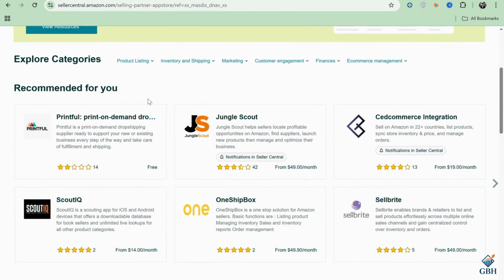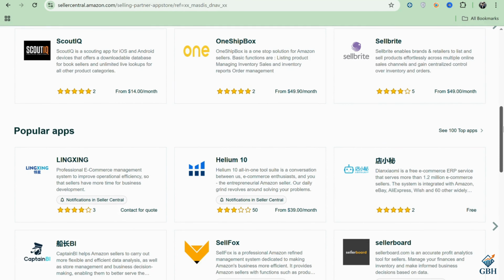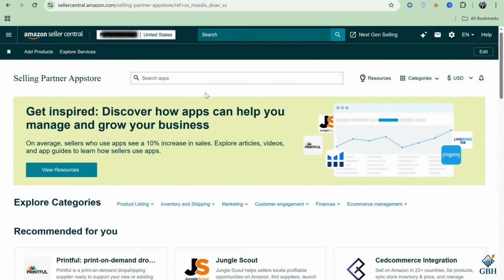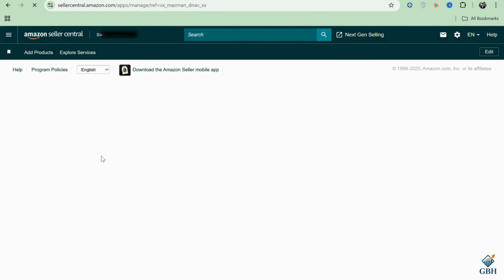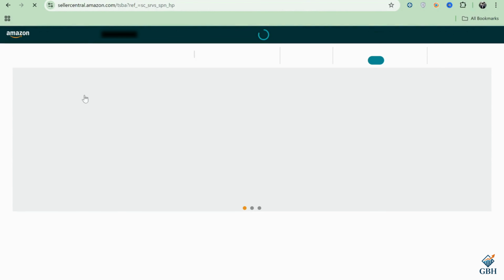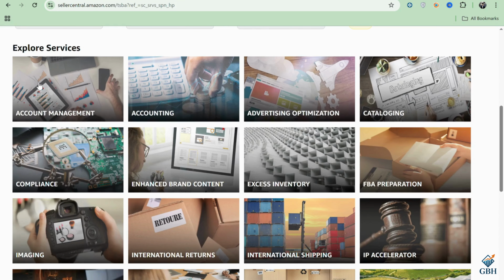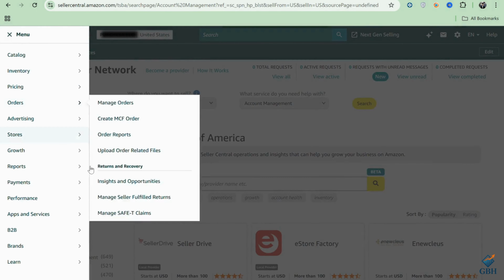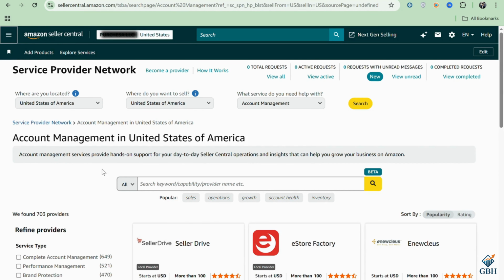Amazon Apps & Services Setup – Complete Seller Central Guide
Learn how to add apps and services in Amazon Seller Central with this easy step-by-step tutorial. In this video, you’ll see where to find Amazon’s app marketplace, how to connect tools to your account, and how to use services that make selling easier.

Whether you’re a new seller or already running an FBA/FBM business, integrating the right apps can help you:

Optimize inventory & pricing

Improve order & return management

Scale your Amazon store faster

This tutorial walks you through everything you need to know to start adding apps and services inside Amazon Seller Central in 2025.